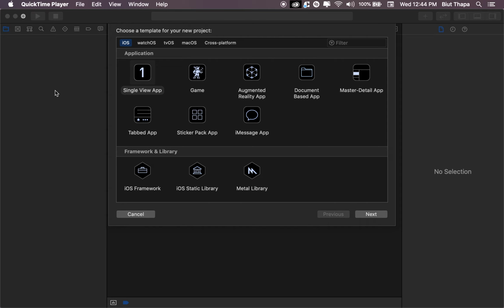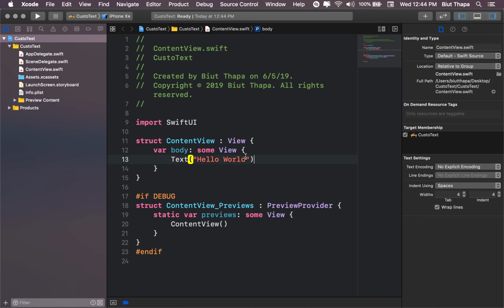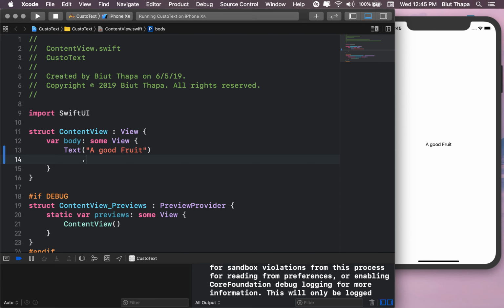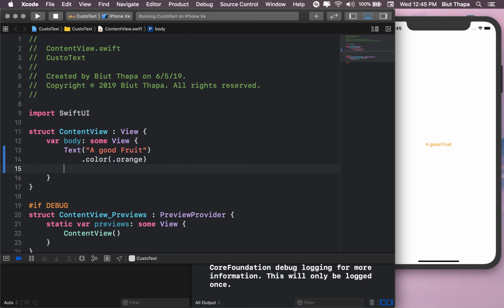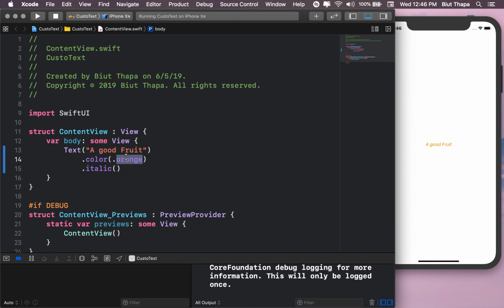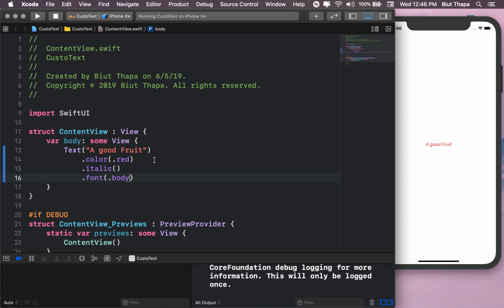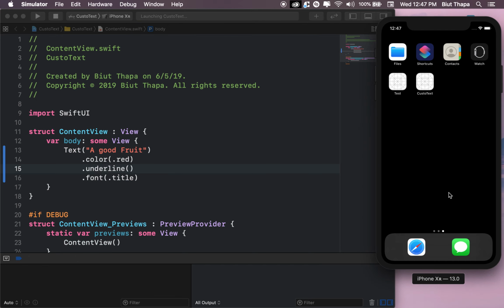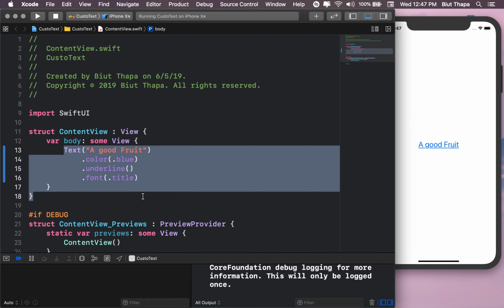SwiftUI - Text | Simple Intro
We Customize Text in SwiftUI.